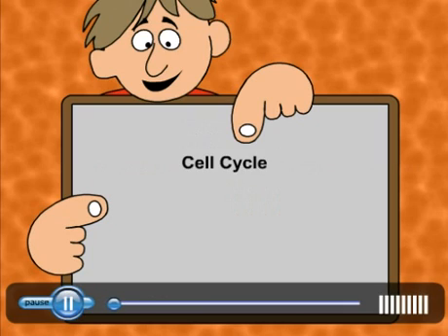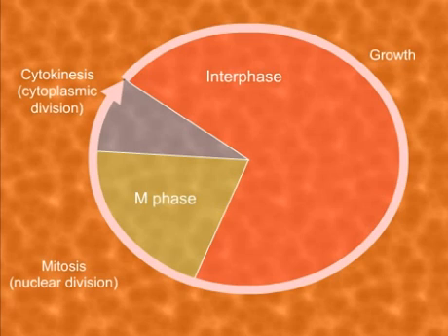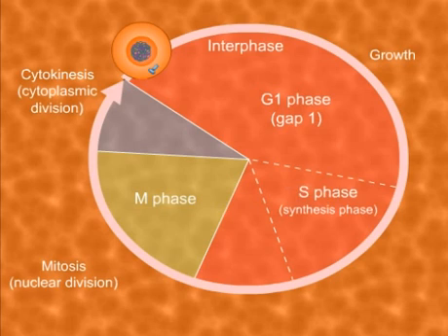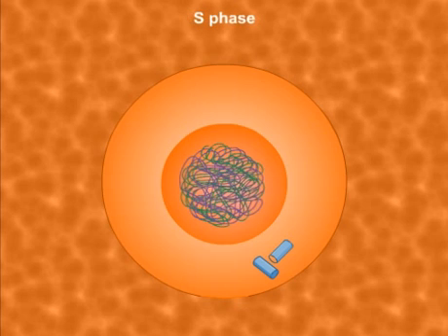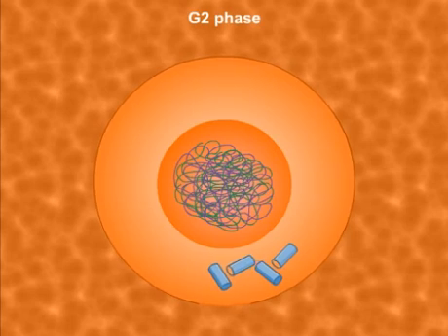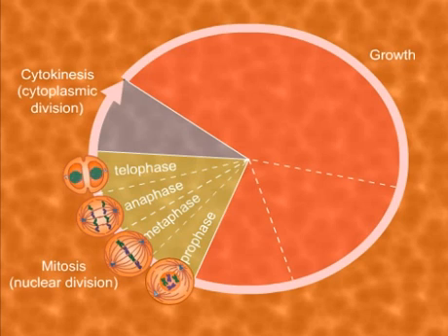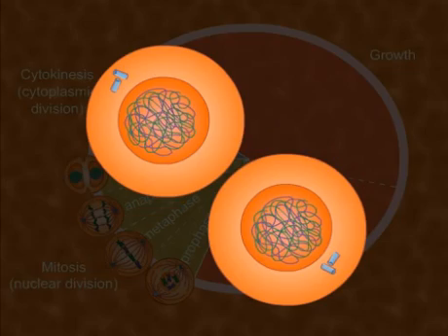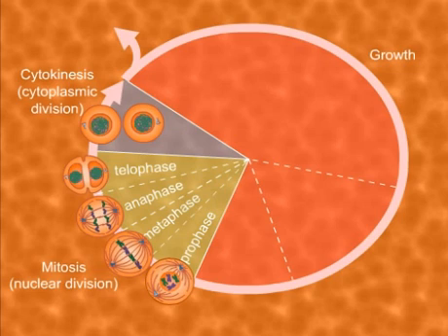Cell Cycle and the Cell Division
Cell and Cell Division
Cell Cycle
M Phase
Significance of Mitosis
Meiosis
Significance of Meiosis

Multimedia Video Tutorials for Class 11 CBSE, ICSE & State Boards students India's leading online education portal for students of classes 1-12. See how you can use Meritnation's Multimedia Resources, Practice Tests, Interactive Exercises & Expert Help to score high in school.